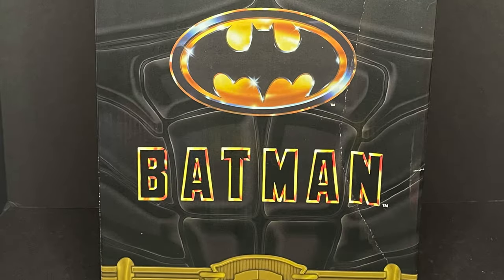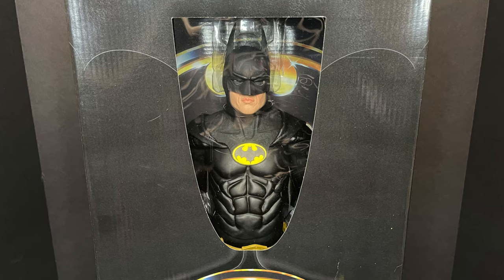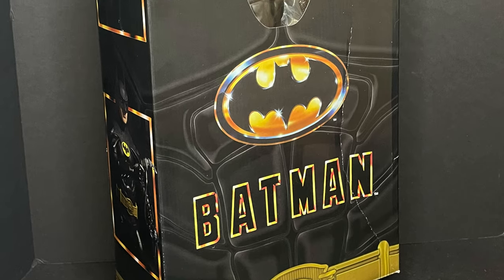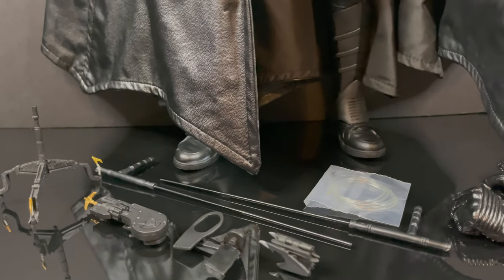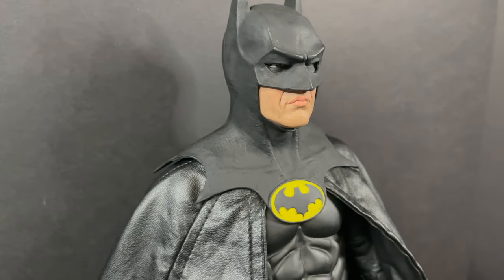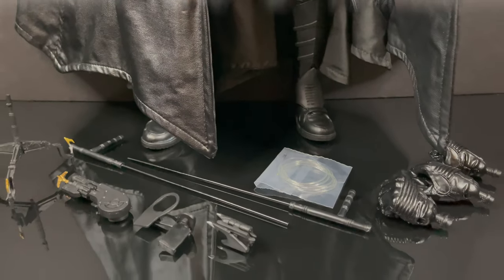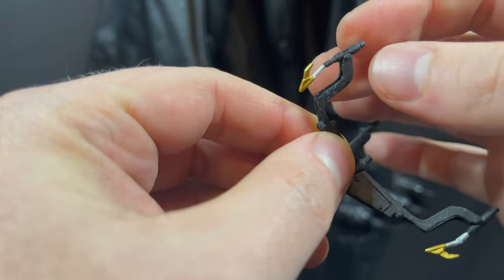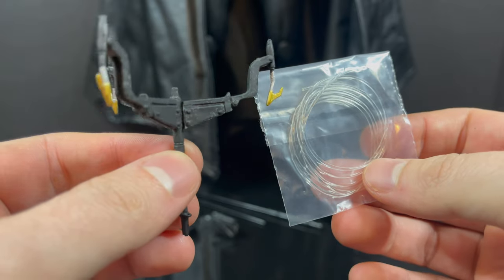2023 BATMAN 89 | 1/4th Scale | NECA Toys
Join me as we take a look at the re-issue/re-release of the NECA Toys BATMAN 89 1/4th scale figure!